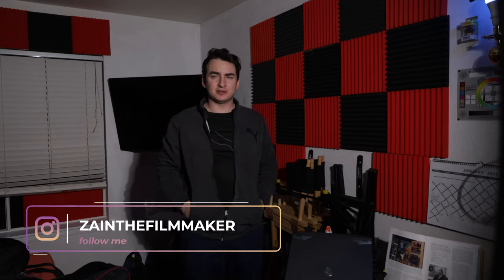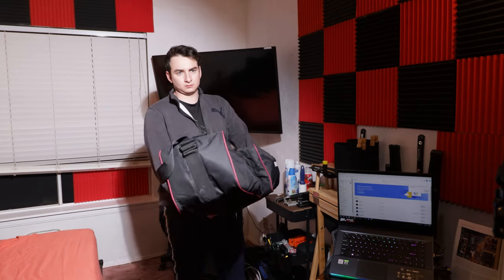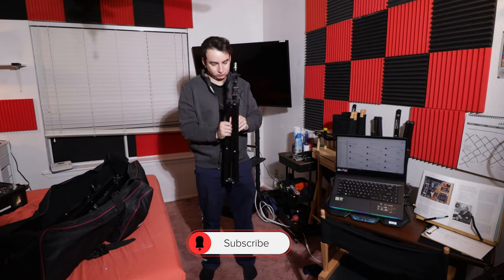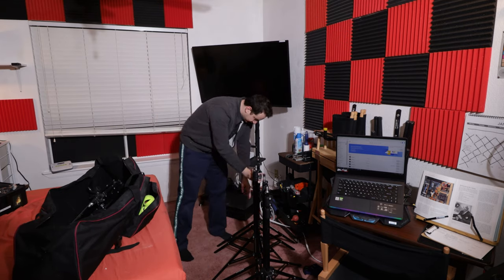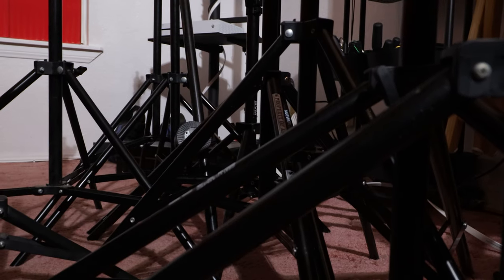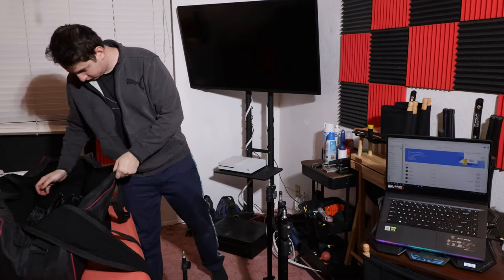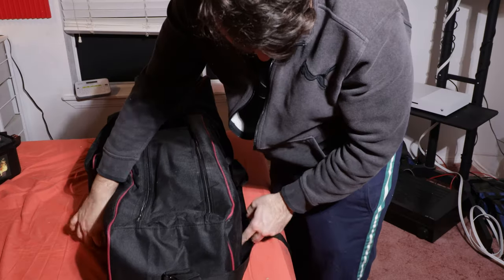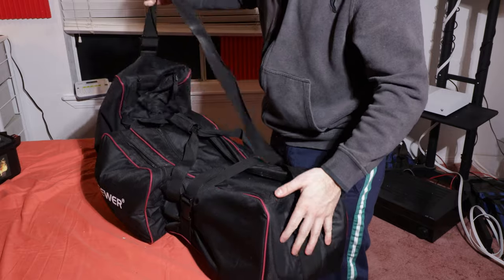Neewer 39"x10"x10" Photo Video Studio Kit Carrying Bag with Extra Side Pocket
This bag is awesome its perfect for holding all my light stands in one heavy duty bag! Thanks so much Neewer for creating such a heavy duty bag!! It has helped me keep my stands organized and in one place.
here is the link to the bag from amazon to get yourself one!
my gear used to create this video.
on camera mic:
voice over mic:
camera:
keylight:
MY Social's
Imdb: